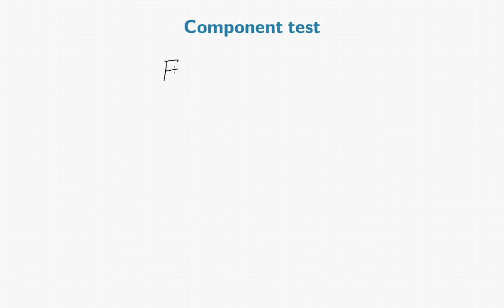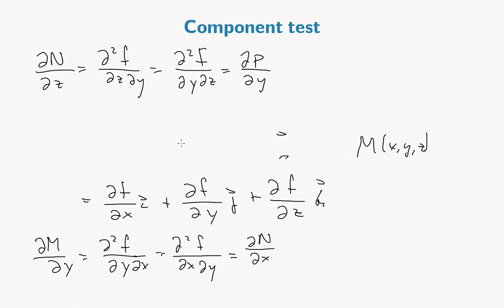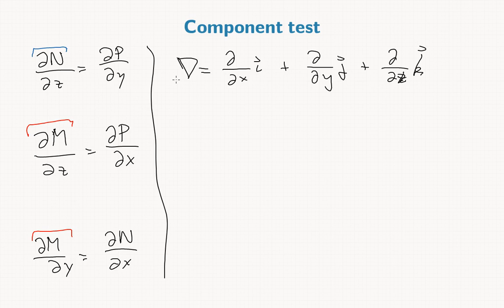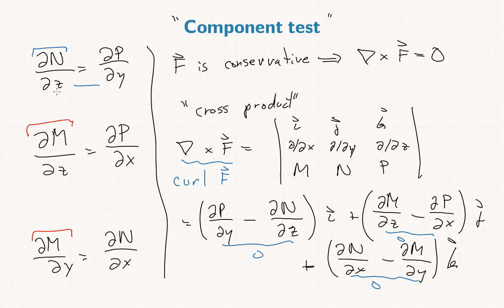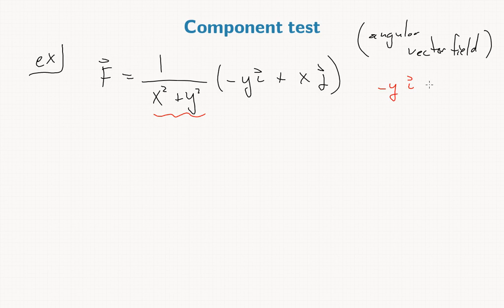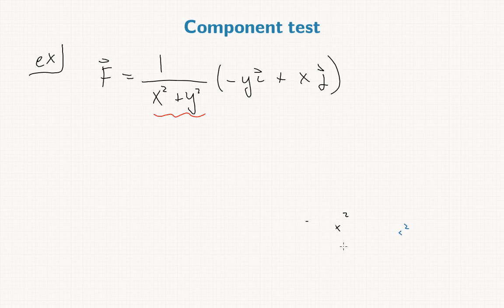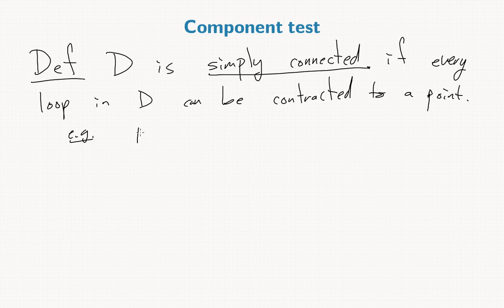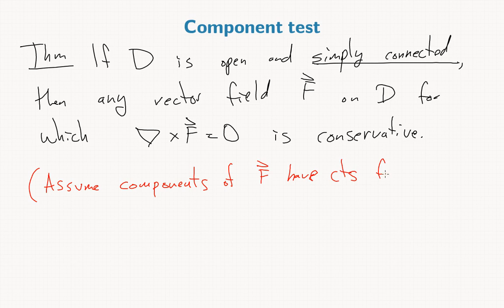16.3-3 Component Test